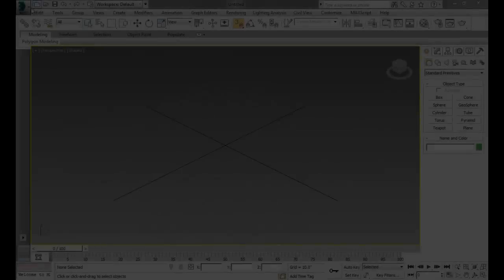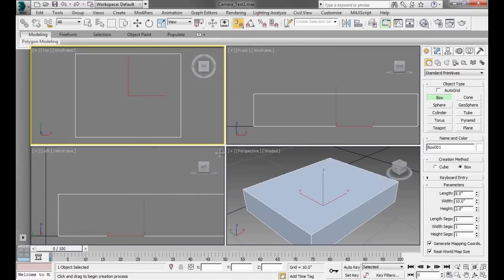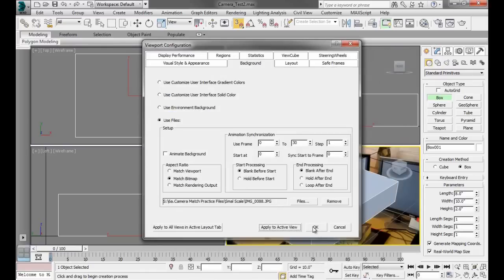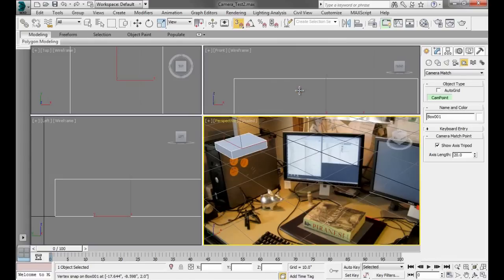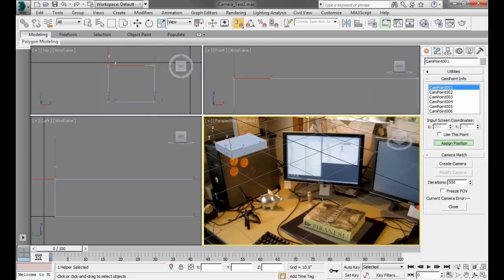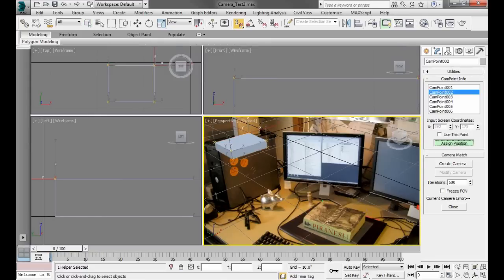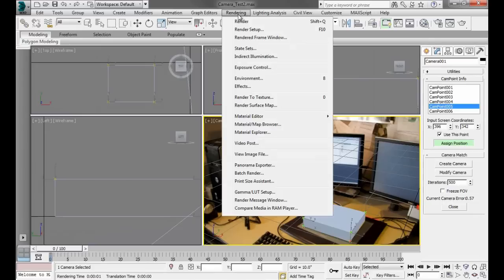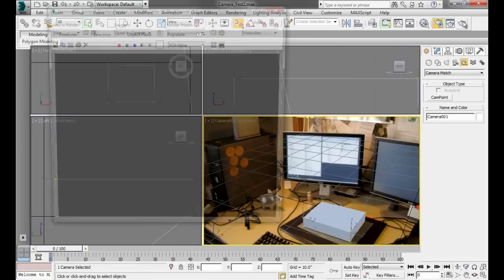Tutorial for Camera Match Utility in 3d Studio Max